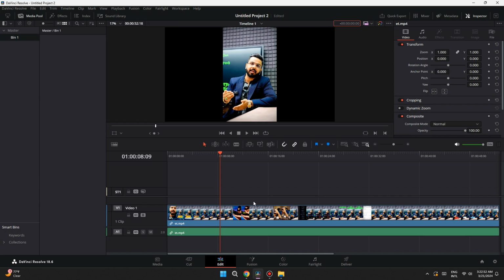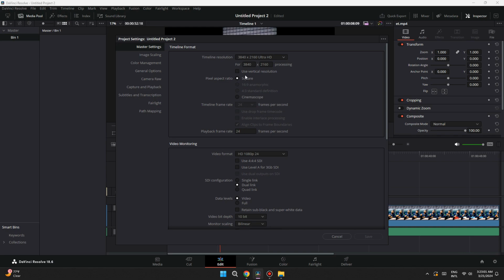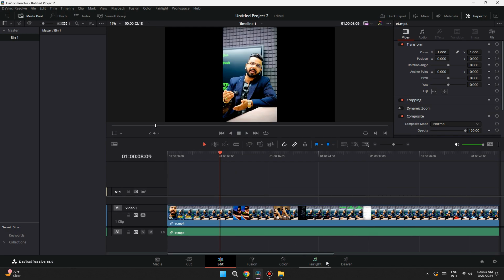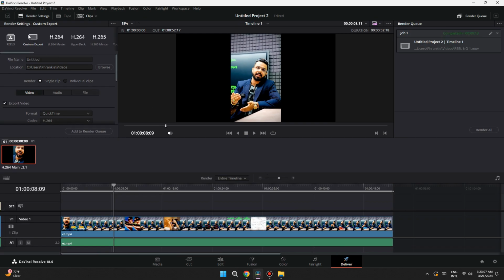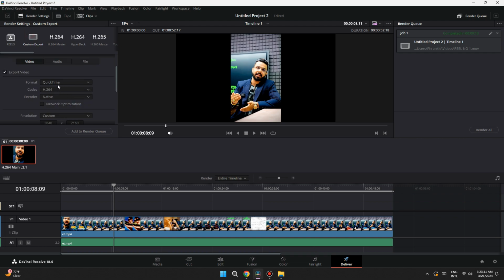How To Export Video In DaVinci Resolve 18 For TikTok | Step-By-Step Guide (2025)